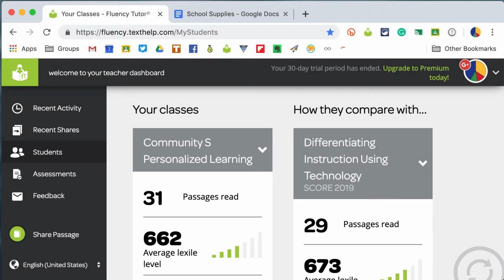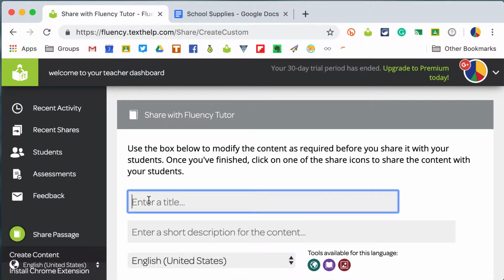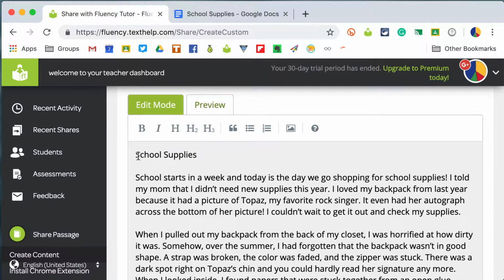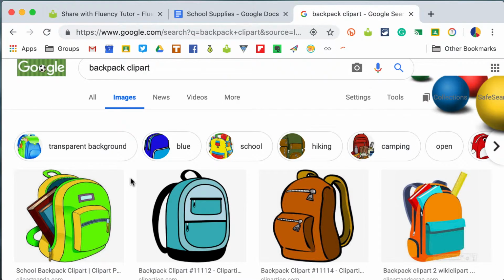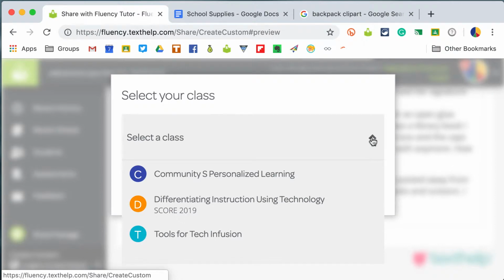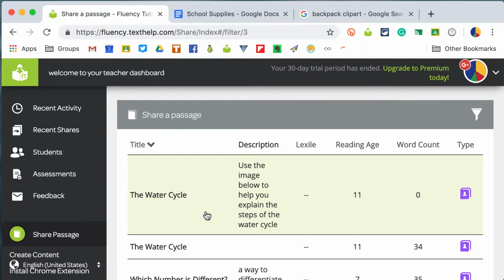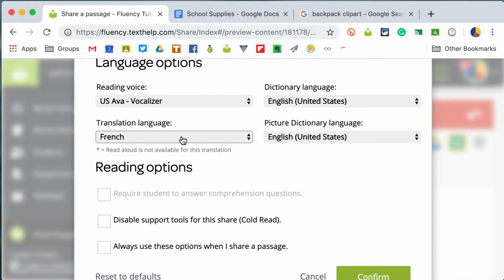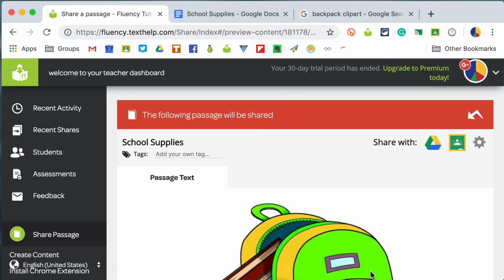5. Creating Your Own Content and Adjusting Passage Settings in Fluency Tutor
5th of 7 videos in the playlist, "Fluency Tutor Basics."